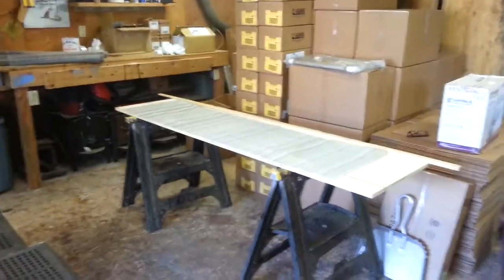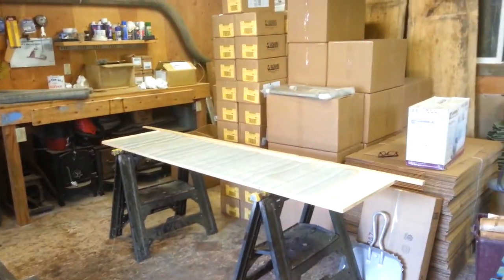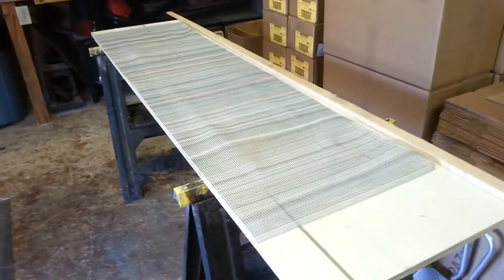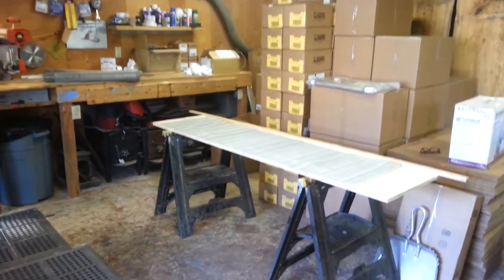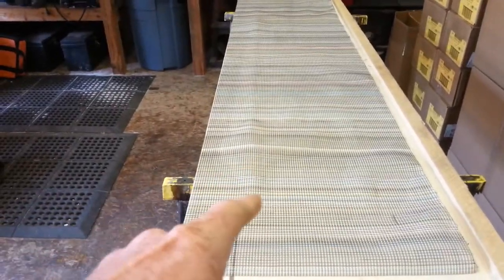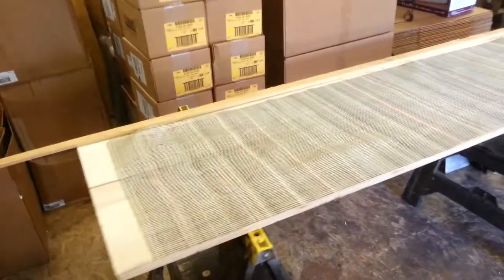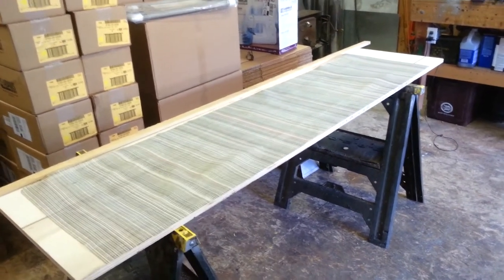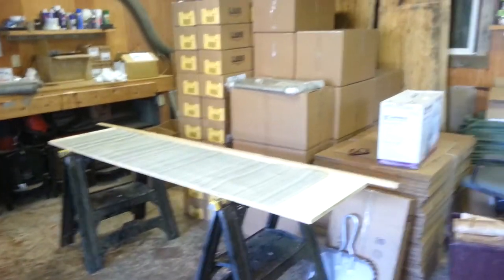Learn How-to Sew with a Sewing Machine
World's BEST Cat Perch™
The Kitty Cot is a great design that's sure to thrill your Kitty Cat. Unlike most cat perches ours attaches to glass windows using PATENTED Giant Suction Cups, made in the USA. They really are amazing!
Absolutely NO TOOLS required and Easy to Clean. 100% Money Back Guarantee
Fabric is Multi-Color Earthy and Tough
Assembled in Seattle, WA